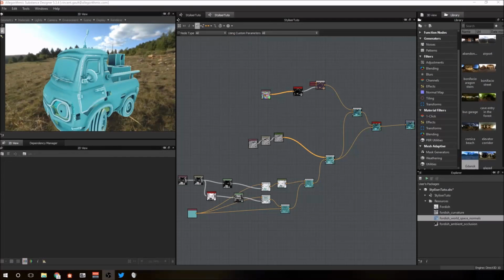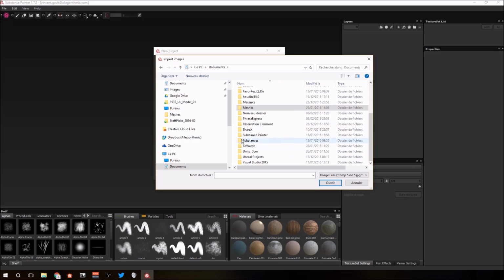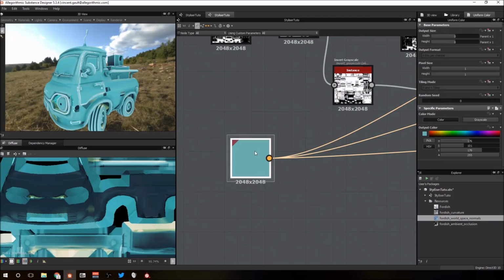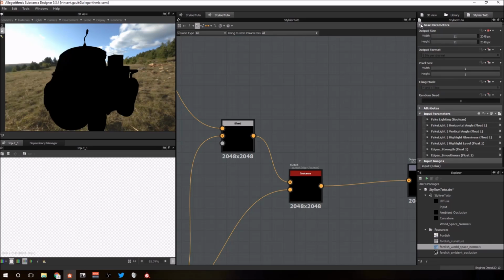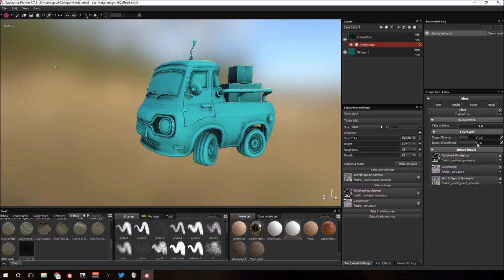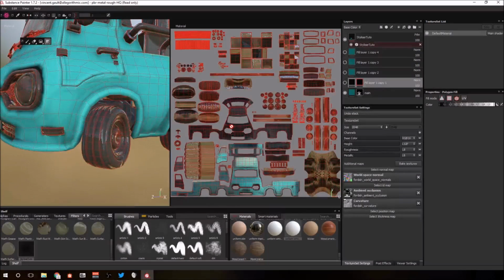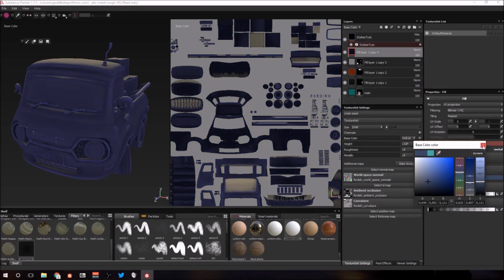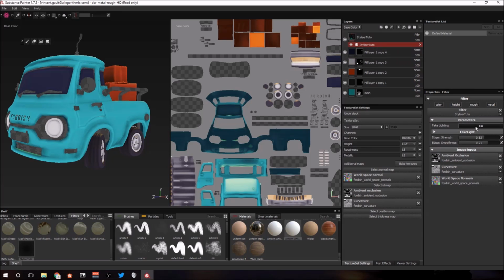Creating a stylized filter - part 02 | Adobe Substance 3D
In this video, we take a look at creating a stylized filter